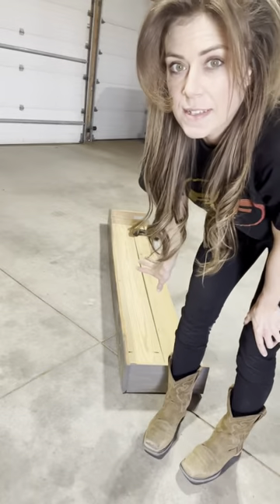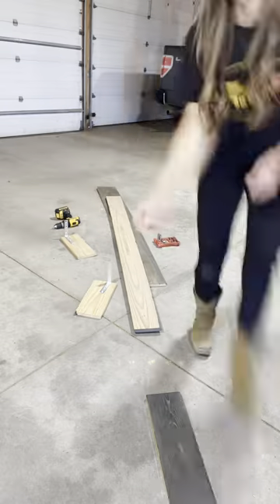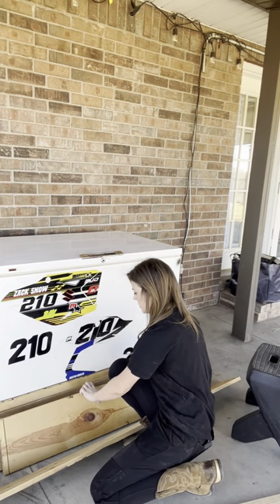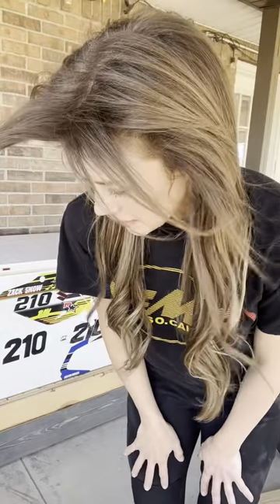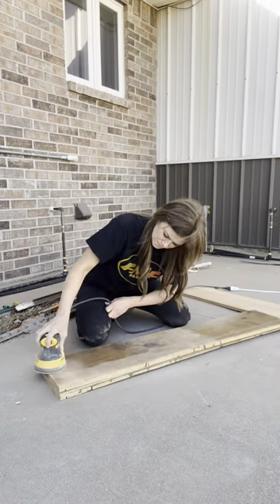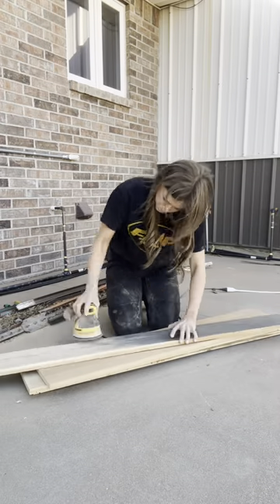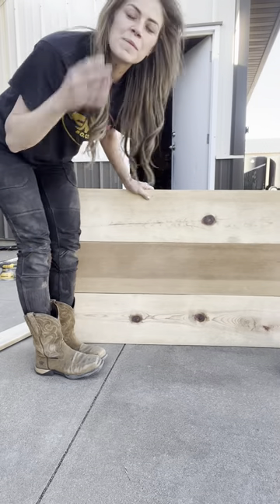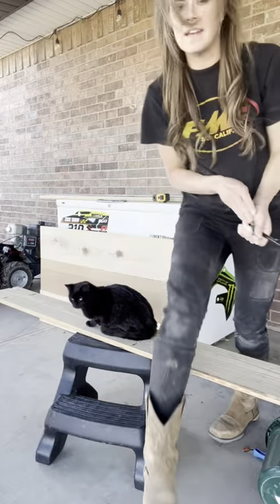BUILDING WOOD PANELS FOR MY DEEP FREEZER🥶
I will post the measurements exactly in the next video but if you wanna leave some suggestions or comments about how I’m doing something wrong just let me know🤗 appreciate it!